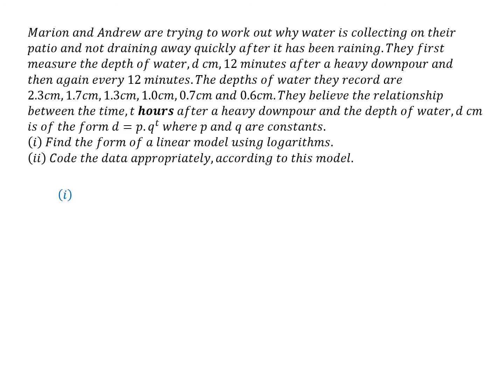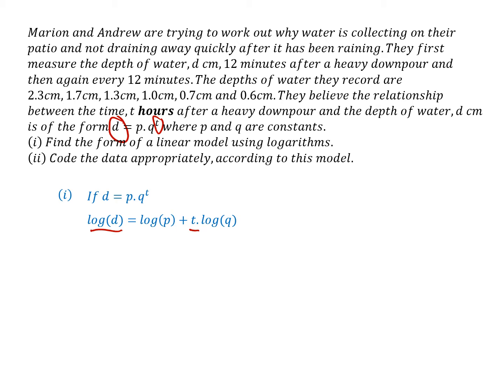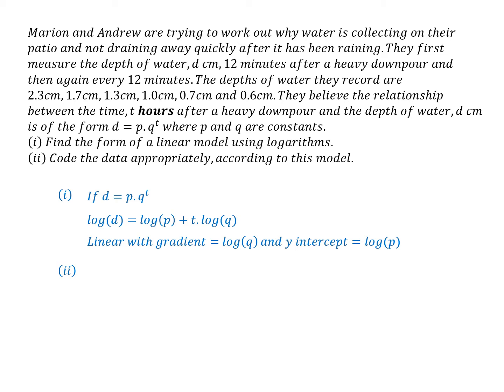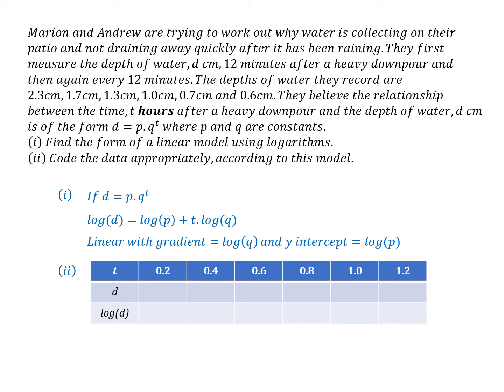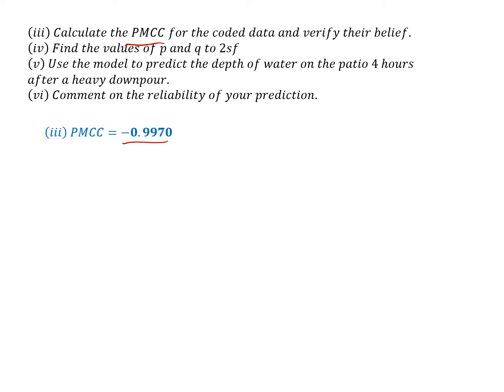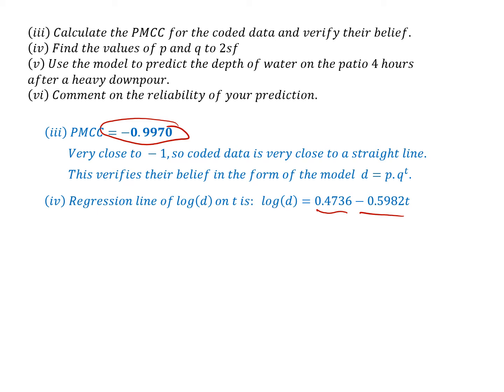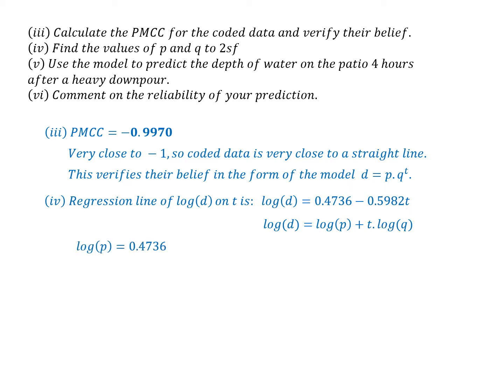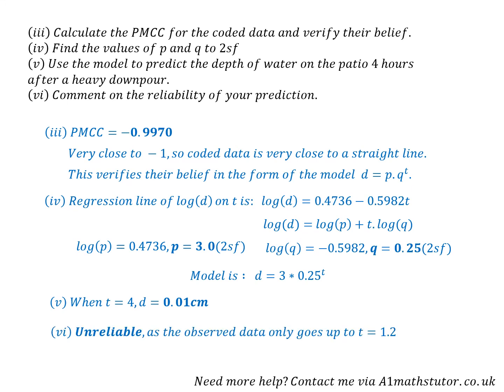Q165 Solution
How to do exponential modelling.  How to do non-linear regression analysis.